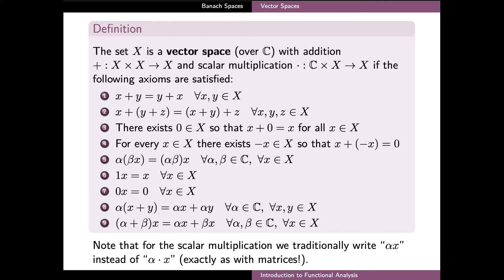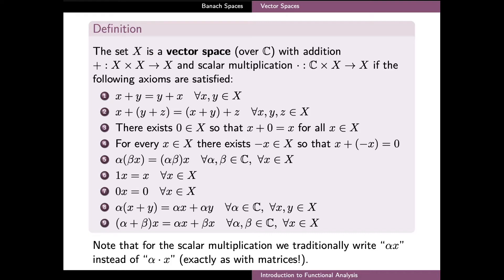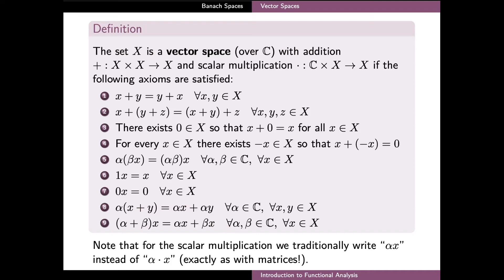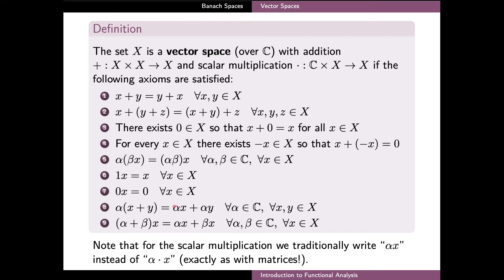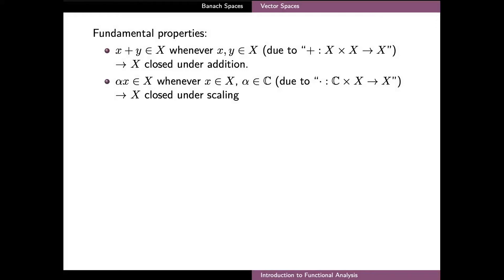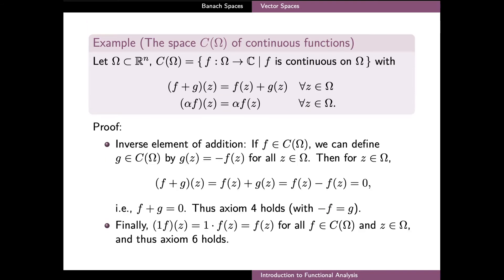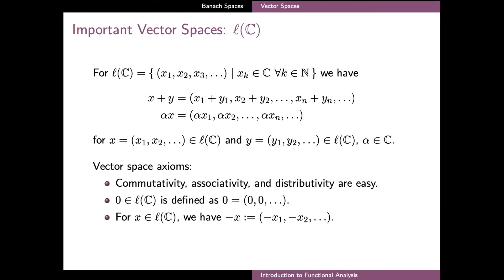Vector Spaces (IFA21 Video 1)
Topics of the lecture:
- General vector spaces
- Vector spaces of continuous functions
- Vector spaces of infinite sequences